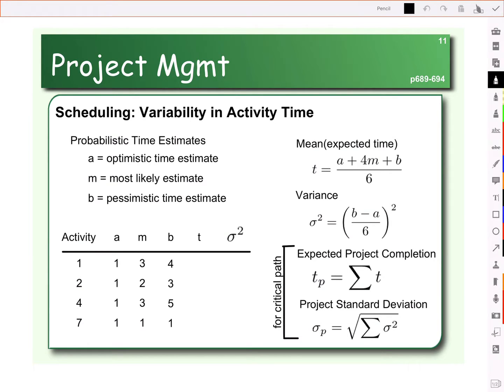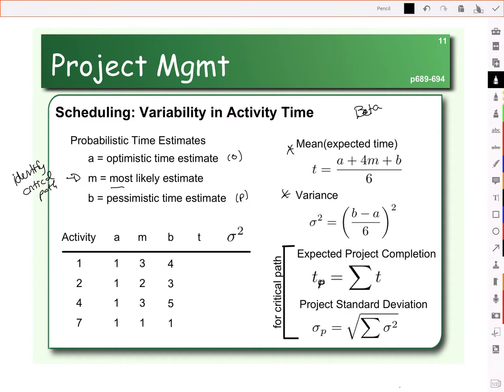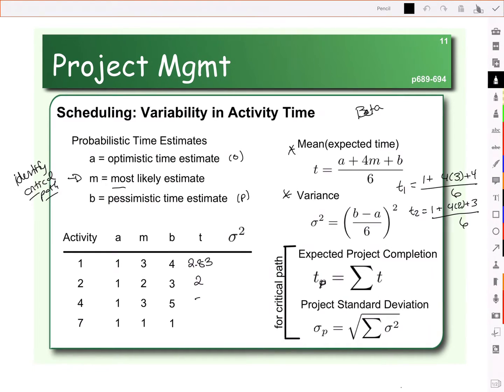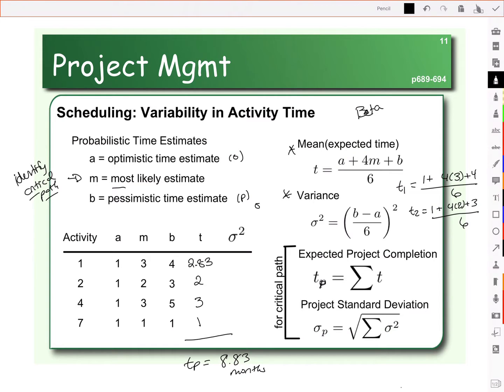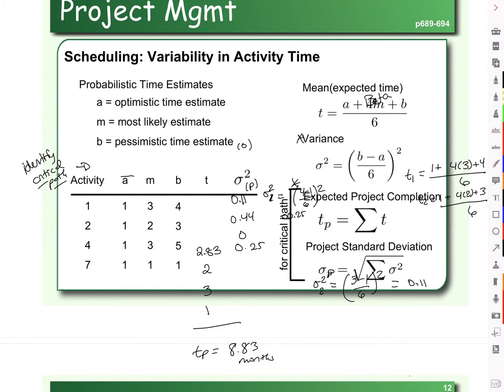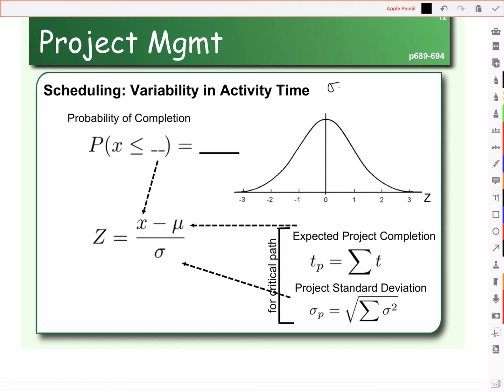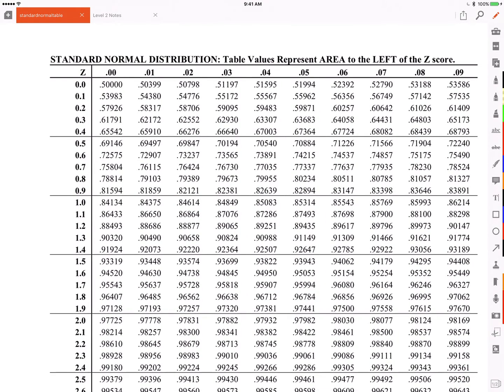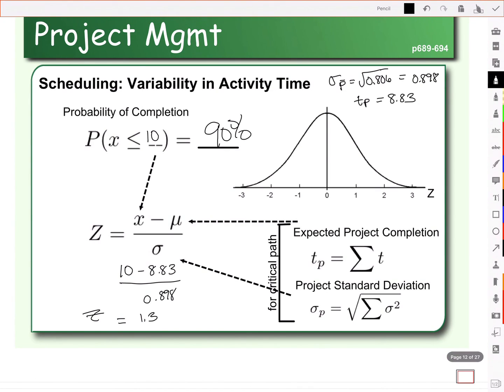Variability in Activity Time